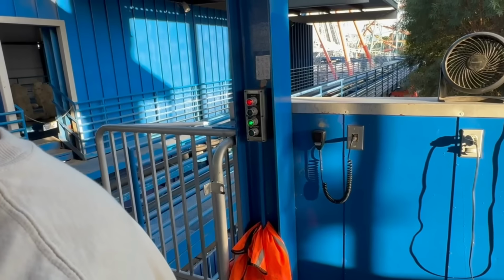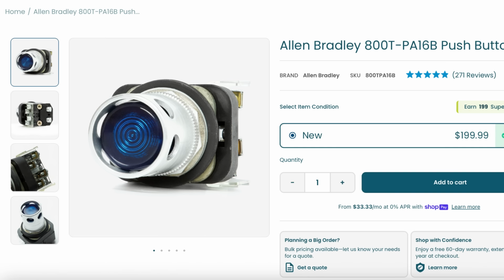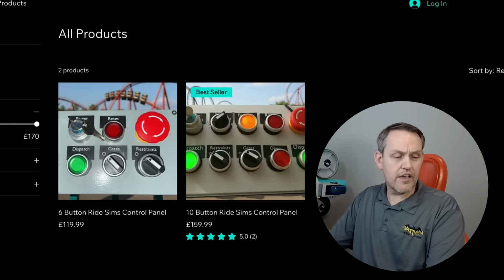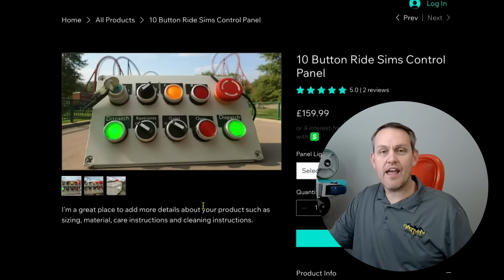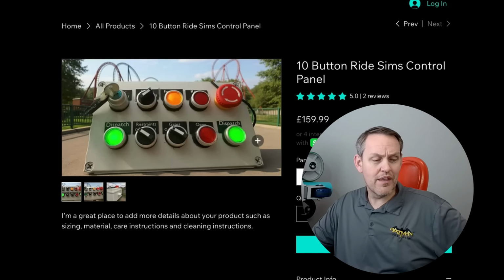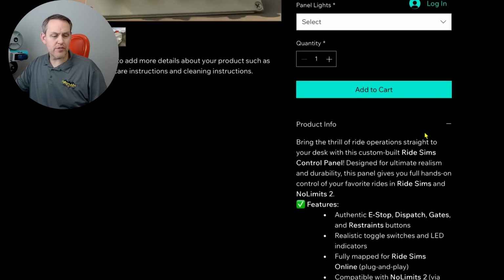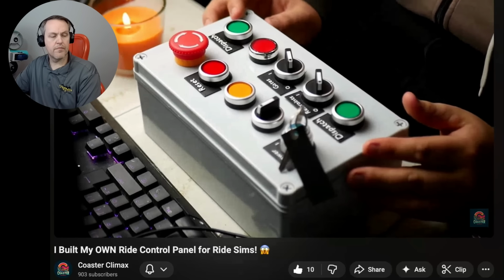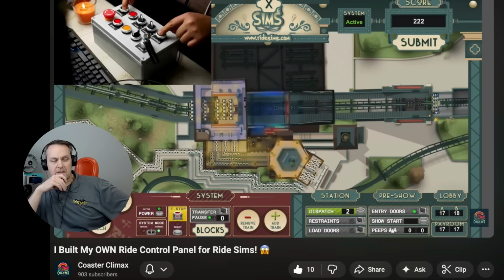Ride operator panels are so cool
It's one of the most iconic pieces of the roller coaster. The main operator, panel and operator panel scattered around the rides have a staring at them for hours on end. Today I'm going to discuss how they work and what they mean so you can decipher the next panel you see it a ride.

Coasterclimax for your own operators panel for no limits and sims.
use ryan5 for a discount this is not a kickback thing and I don't get paid at all.